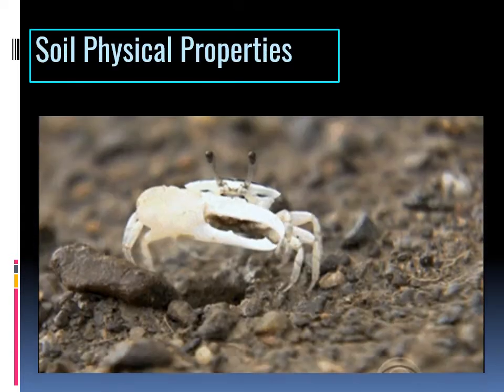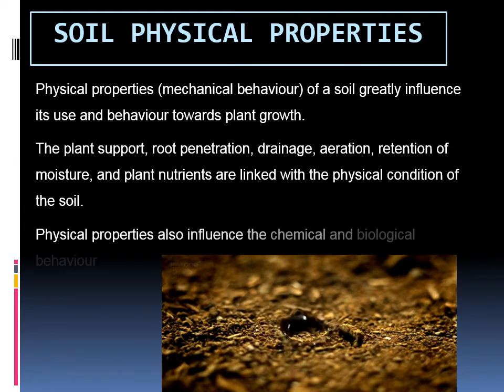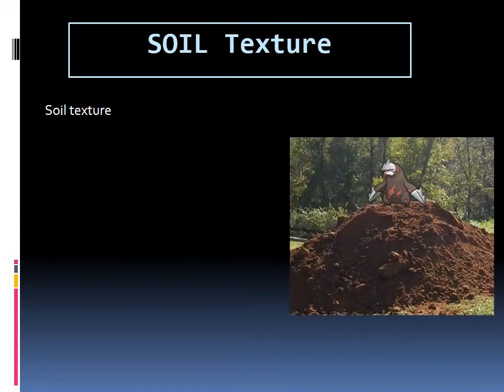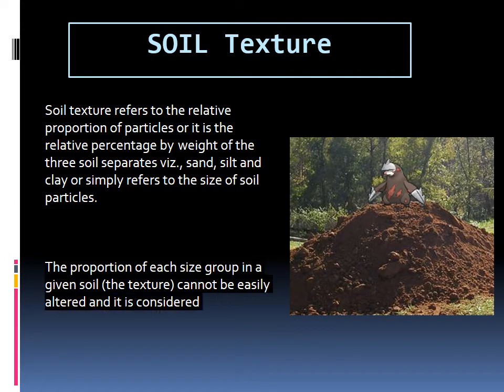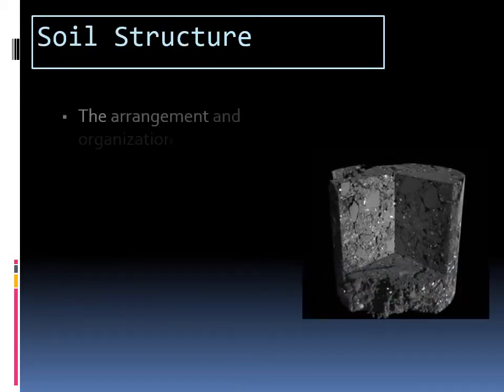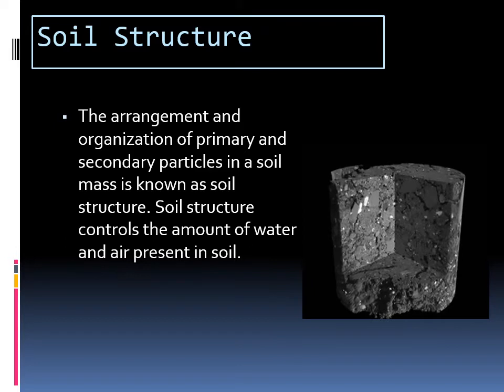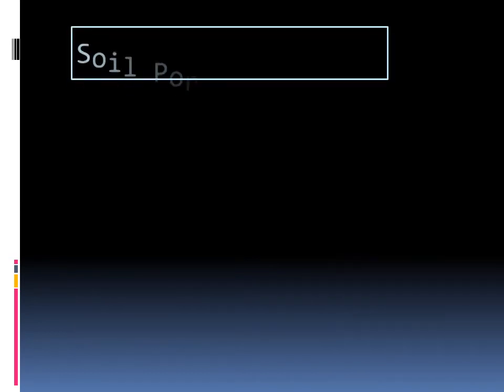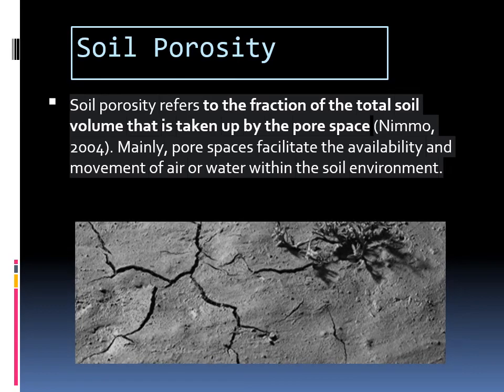Soil Science Unit 1 Lecture 4